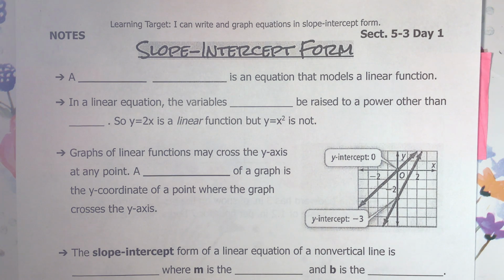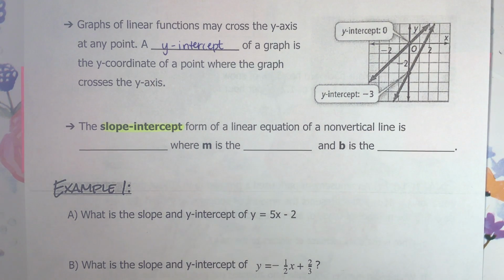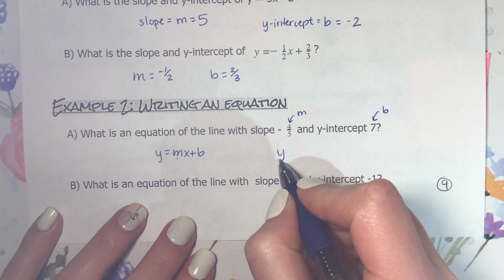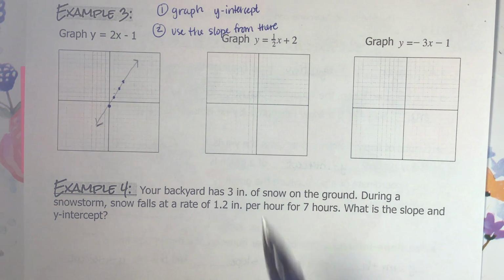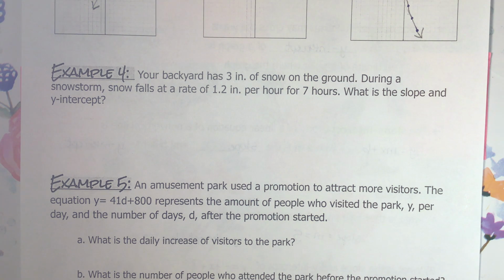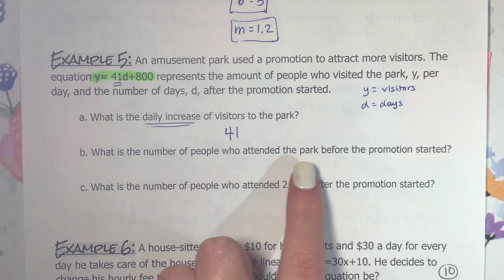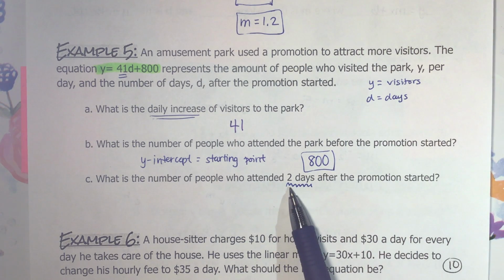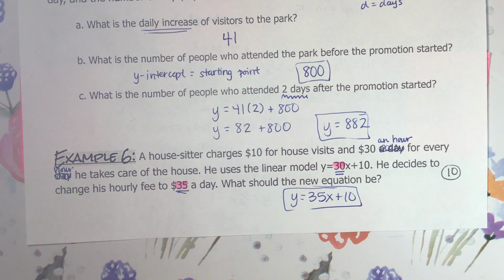Algebra 5.3 - Slope Intercept Form (1)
A virtual lesson for a flipped classroom. This video covers what slope intercept form is as well as how to graph and write equations in slope intercept. It also covers some word problems and how to break them down into smaller pieces of information.